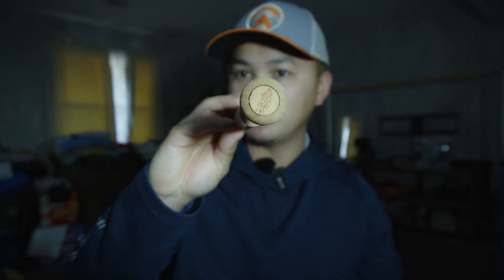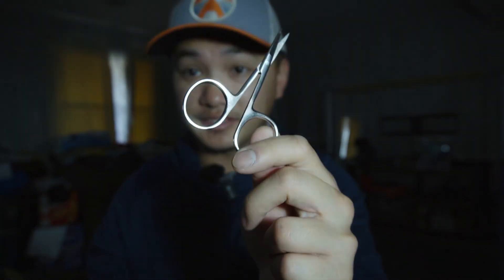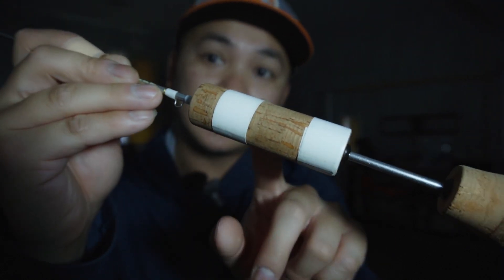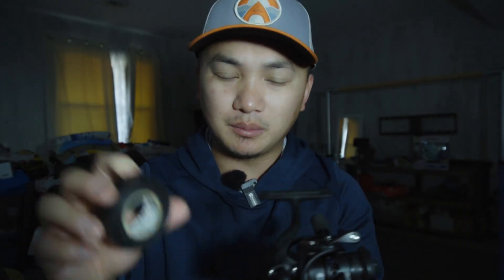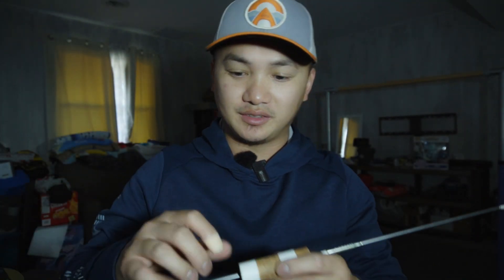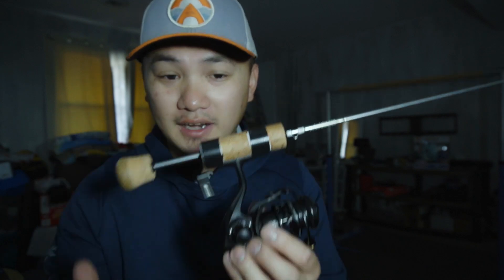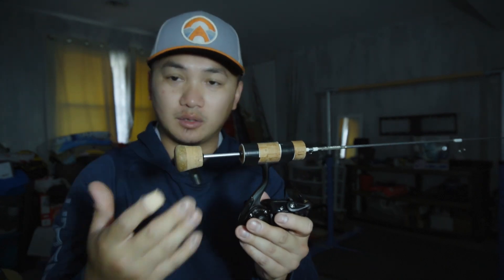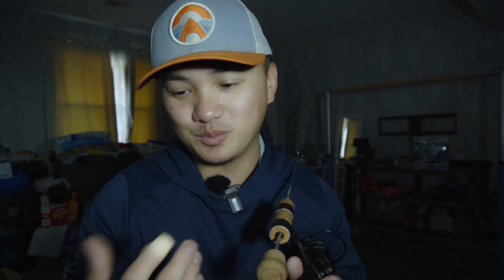Easy and Affordable Way to Set Up Ice Rod and Reel (I’m Doing Fine)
Piscifun Website!!!